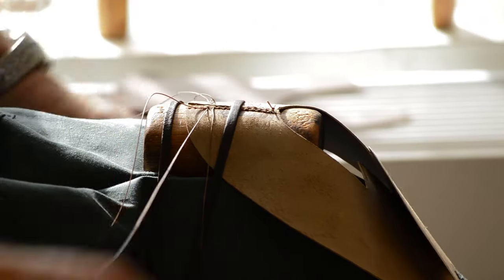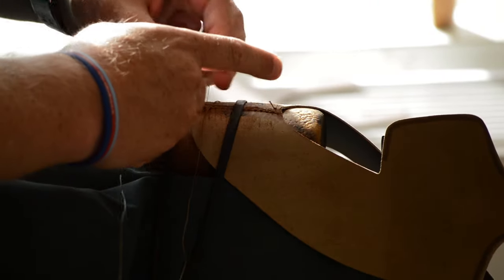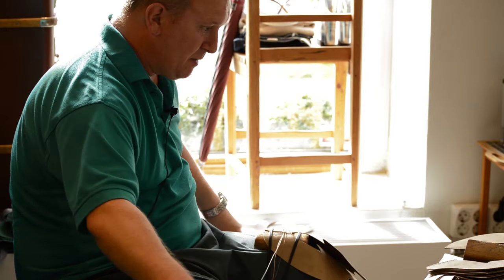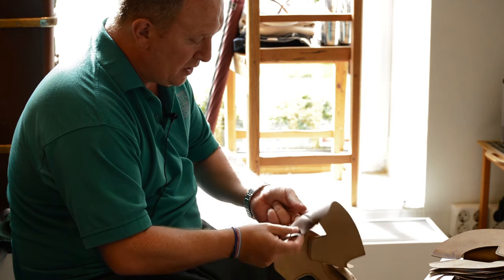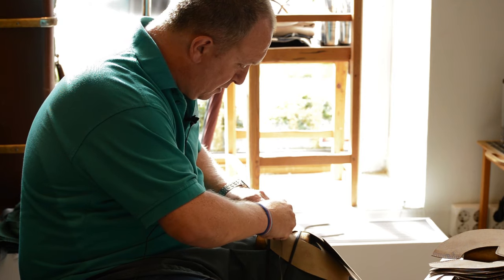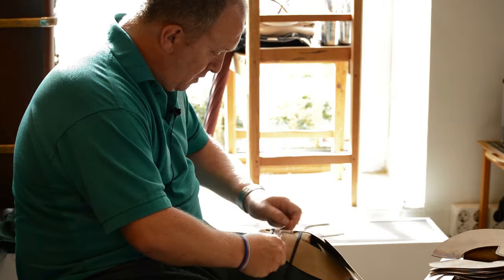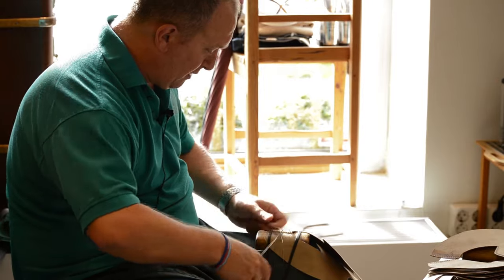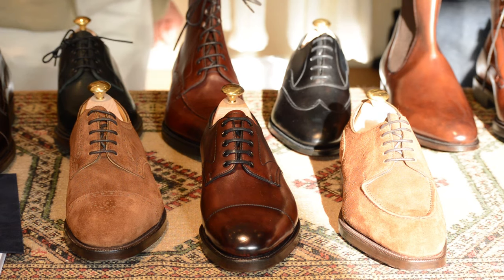Andrew Peach, Hand Sewer at Edward Green - The World of Shoes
Marketplace, Stories and Brands A-Z
Director: Karim Al Amin